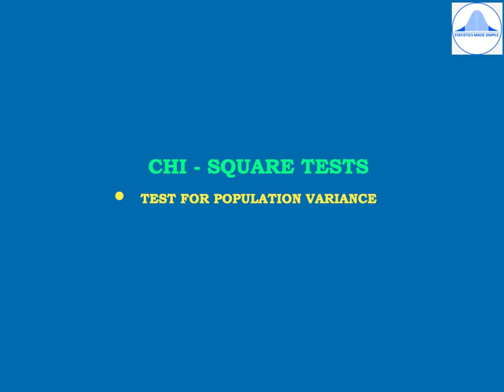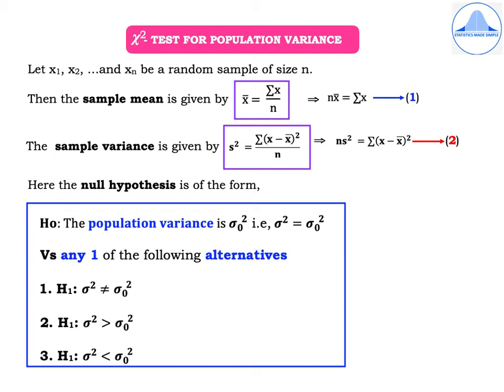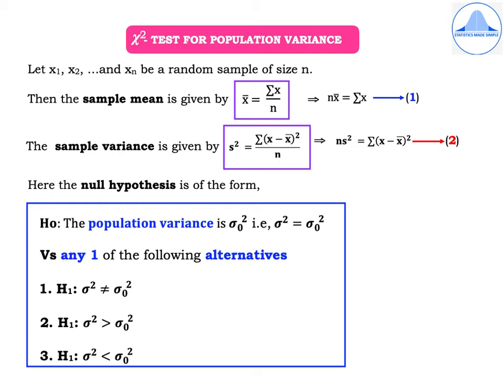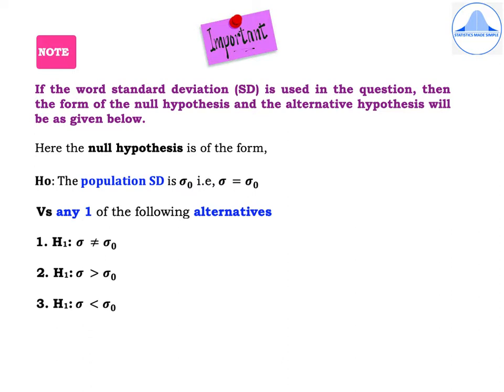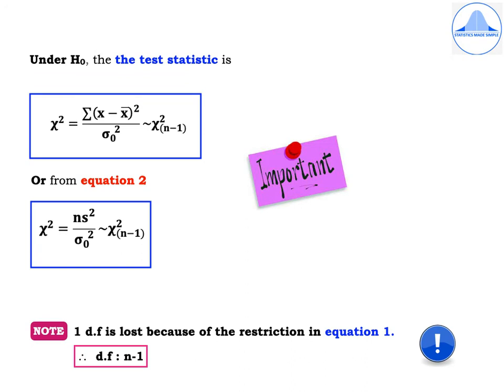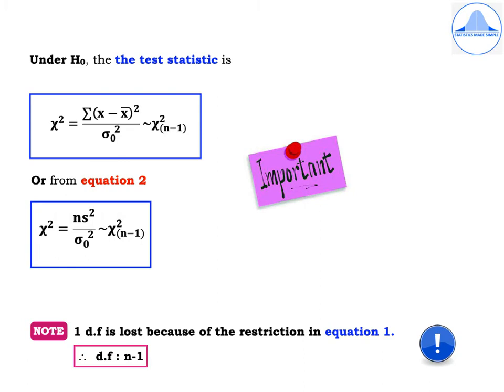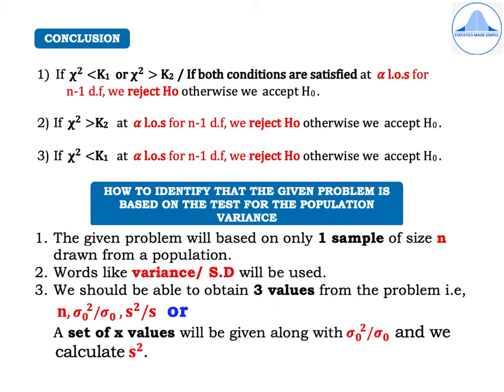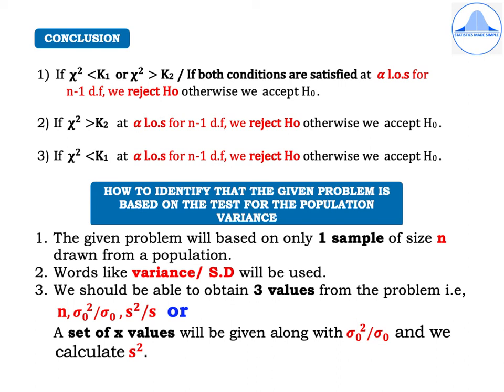CHI SQUARE TEST FOR POPULATION VARIANCE- PROCEDURE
In this video, I  explain the procedure for chi square test for population variance and also how to identify that the  given problem is based on this test.